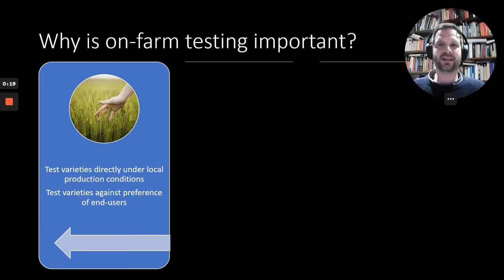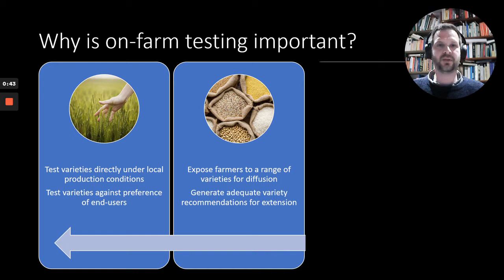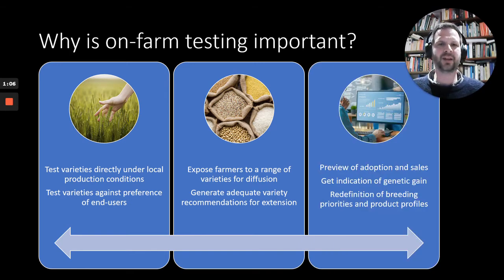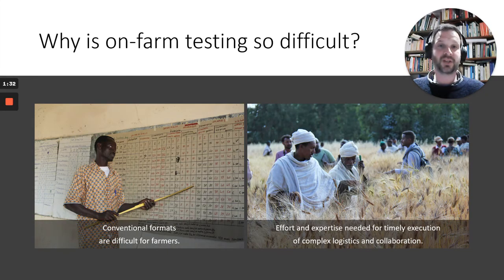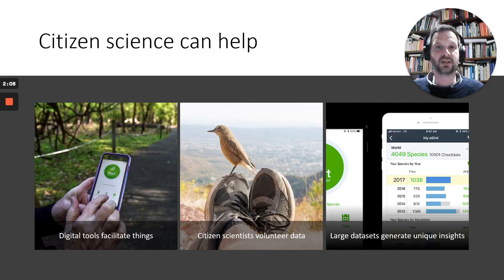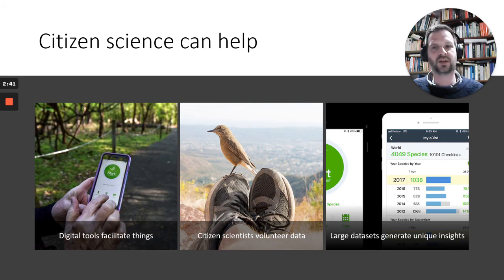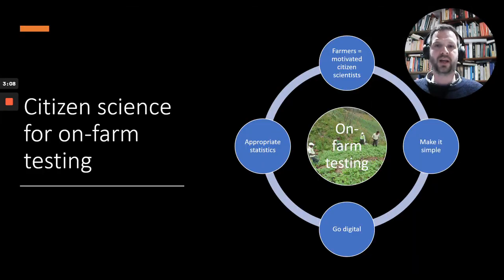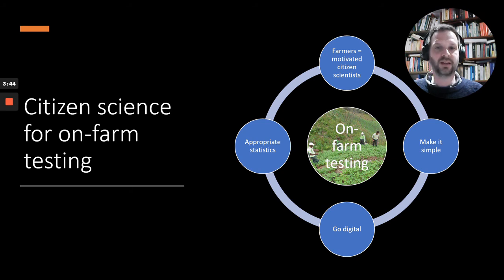Citizen science for on farm testing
This video introduces the challenges of on-farm testing and the tricot approach.